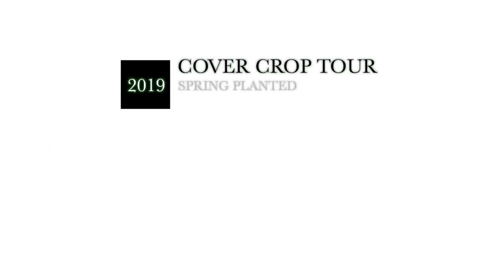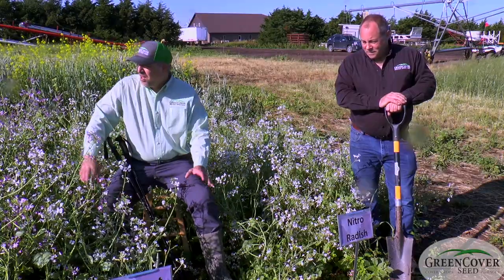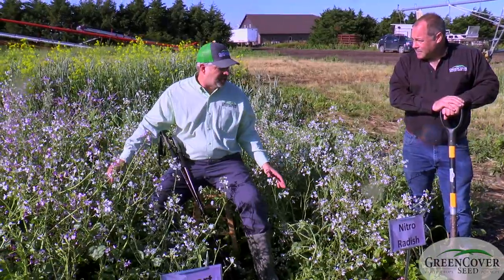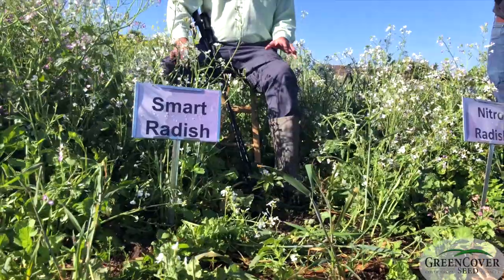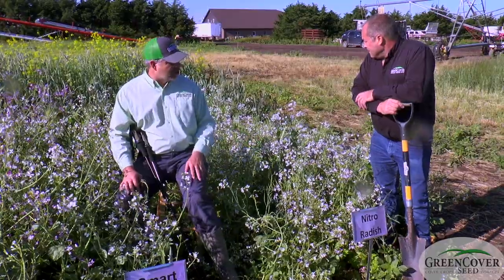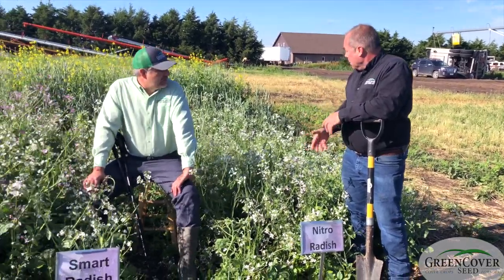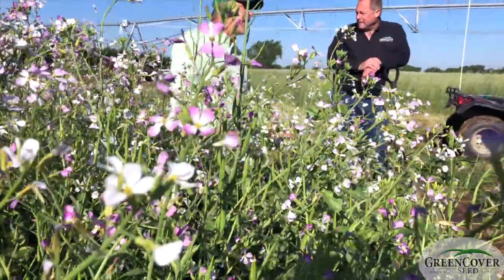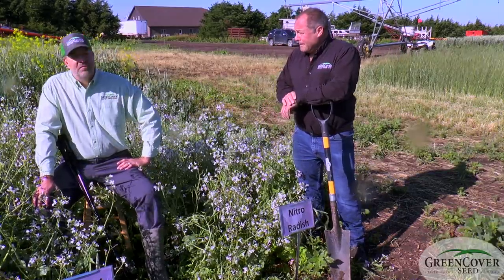Nitro Radish, Smart, Control - Test Plots 2019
Keith and Dale talk about the Nitro Radish